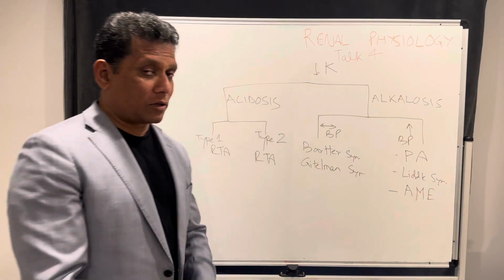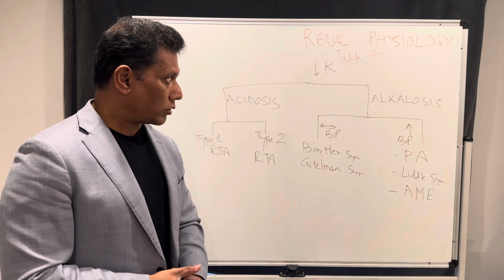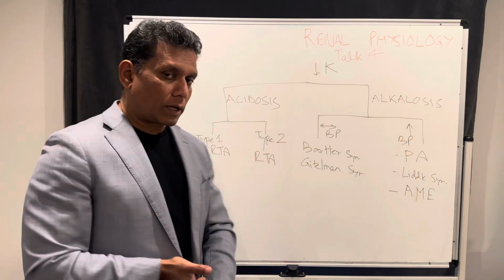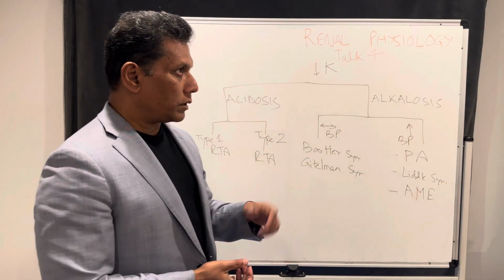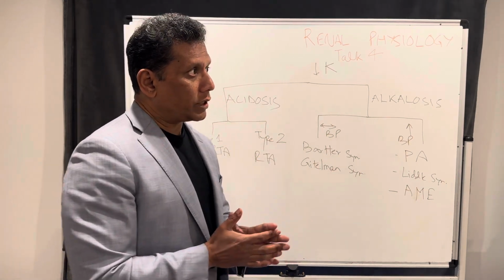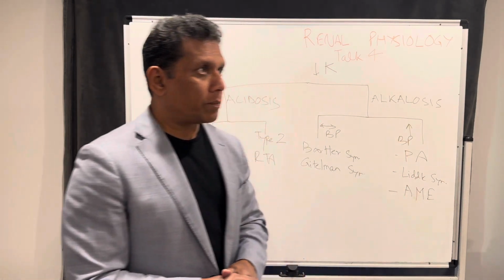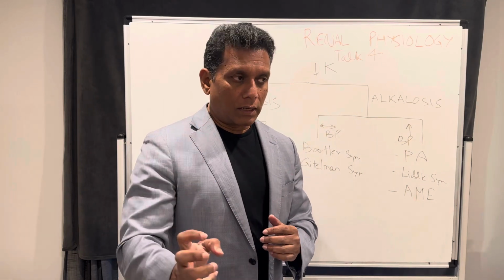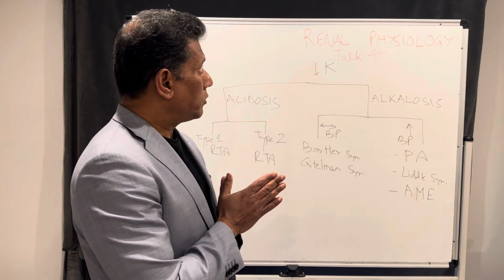Part 4 Renal Physiology - Differential Diagnosis of Hypokalemia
Hypokalemia comes with either metabolic acidosis or alkalosis